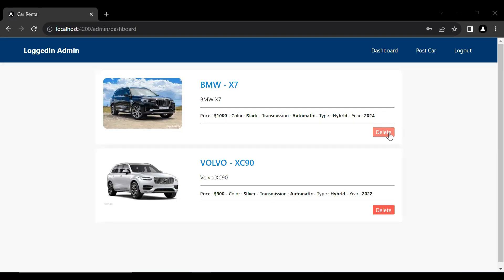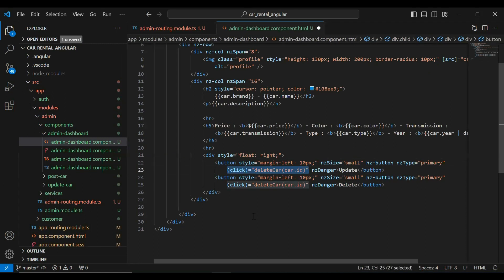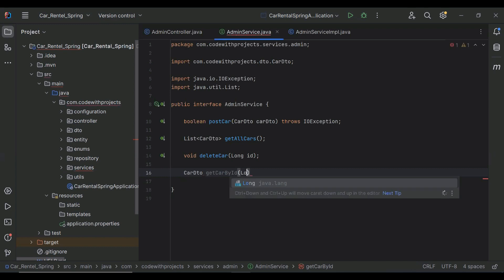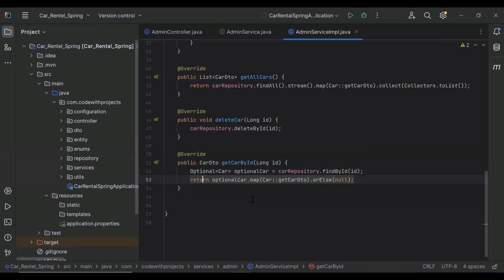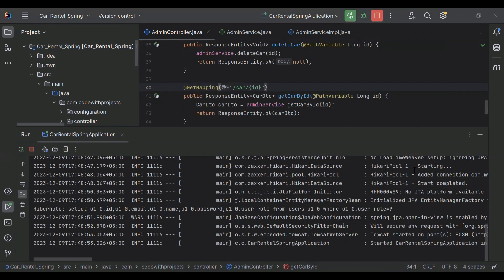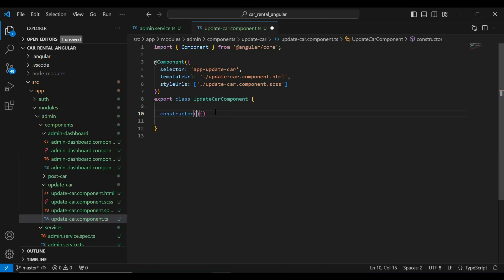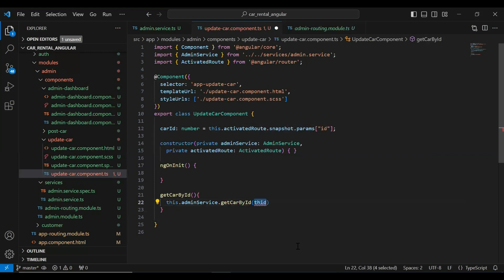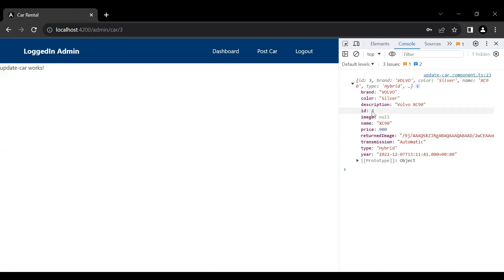Creating Get Car by ID API in Spring Boot and Calling it from Angular | Car Rental Project | Part 16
Welcome to our Full-Stack tutorial! In this video, we're delving into the specifics of your application's data retrieval by creating a powerful 'Get Car by ID' API in Spring Boot. Join us on this journey as we guide you through the backend implementation, and of course, we'll show you how to seamlessly call this API from your Angular application.

Here's what you can expect to learn in this comprehensive tutorial:

1. Spring Boot API Development: Dive into the backend as we guide you through the step-by-step process of creating the 'Get Car by ID' API in Spring Boot. Learn how to structure the API to efficiently retrieve specific car details based on the provided ID.

2. Angular HTTP Client: Transition to the frontend as we explore the Angular HTTP client. Discover how to make requests to your Spring Boot backend, specifically calling the 'Get Car by ID' API to fetch detailed information about a specific car.

3. Dynamic UI Presentation: Witness the frontend magic as we seamlessly integrate the retrieved car details into your Angular application. Learn how to dynamically present the fetched data, providing users with specific and detailed information about the desired car.

By the end of this tutorial, you'll have a comprehensive understanding of how to create a 'Get Car by ID' API in Spring Boot and seamlessly call it from Angular, setting the stage for specific and detailed data retrieval in your application.

Whether you're a seasoned developer looking to refine your Full-Stack skills or a newcomer eager to explore the world of frontend/backend integration, this tutorial is designed to cater to all skill levels.

Join us on your journey to mastering Full-Stack development and building exceptional applications. Let's dive in and create amazing projects together! 🚗💻🚀